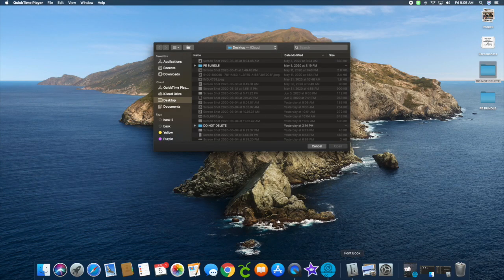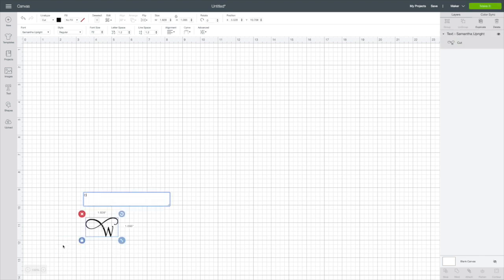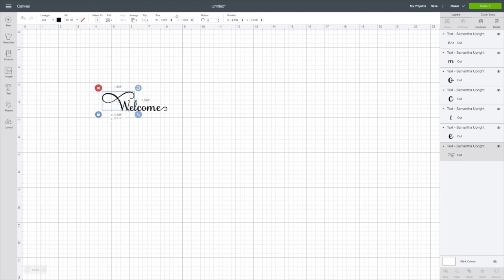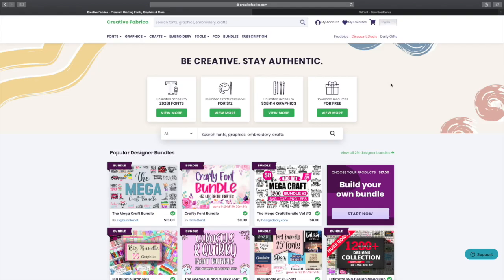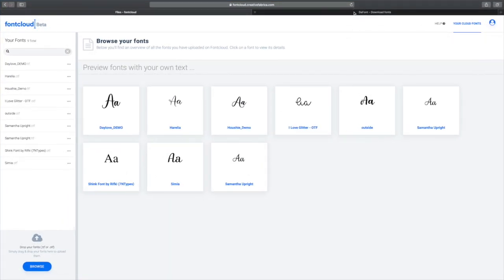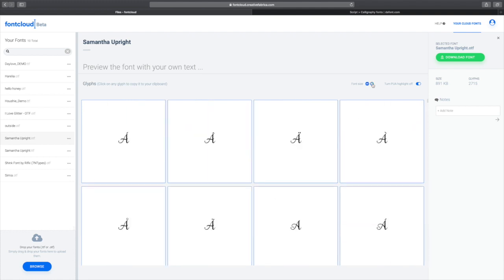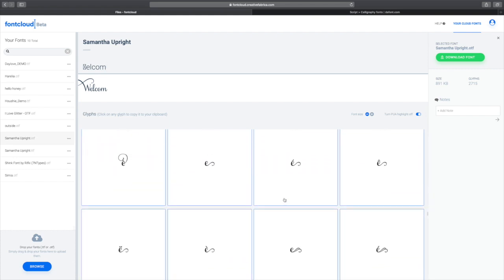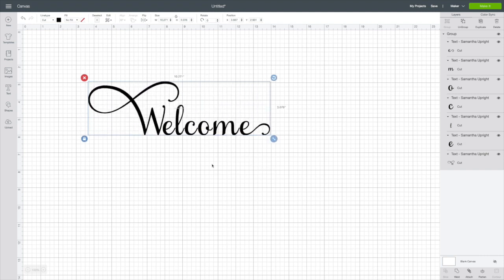HOW TO USE SPECIAL CHARACTERS IN CRICUT DESIGN SPACE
This video is about HOW TO USE SPECIAL CHARACTERS IN CRICUT DESIGN SPACE